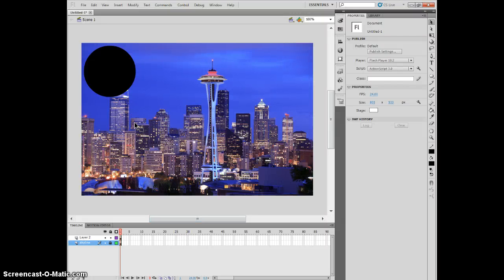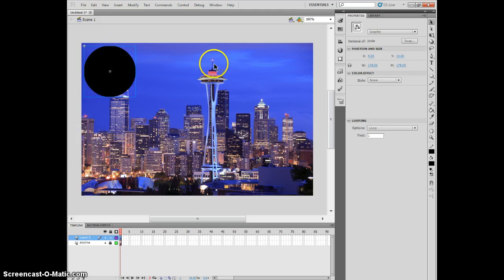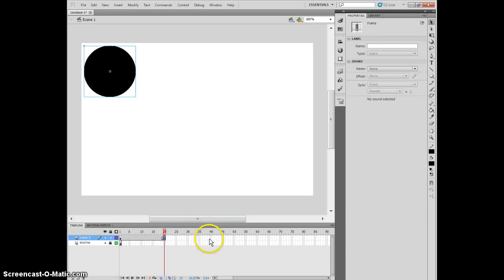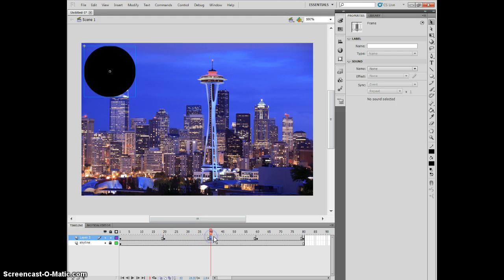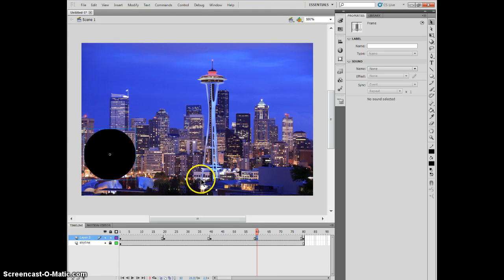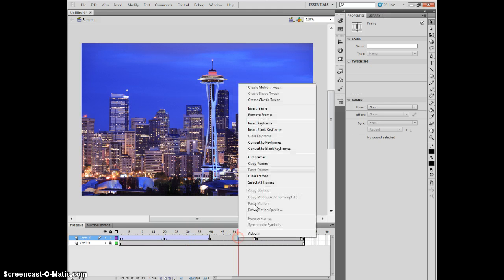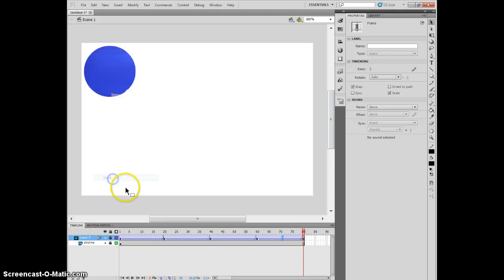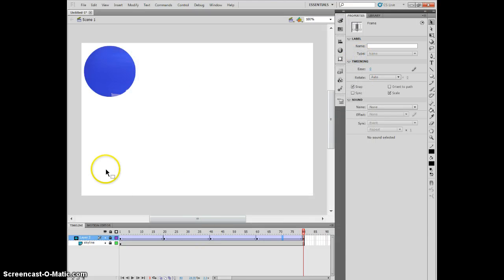Animated Mask in Flash CS5.5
Animating a mask in Flash CS5.5